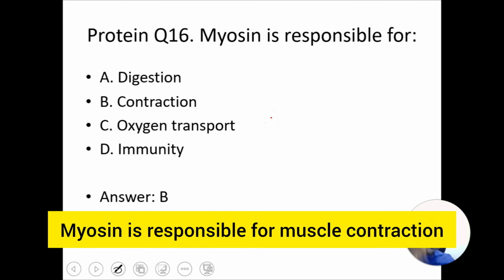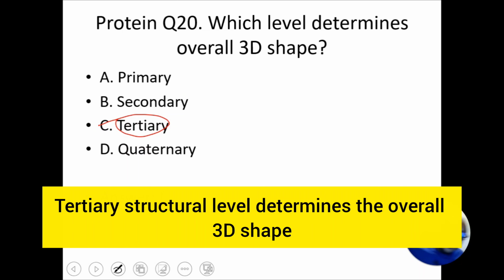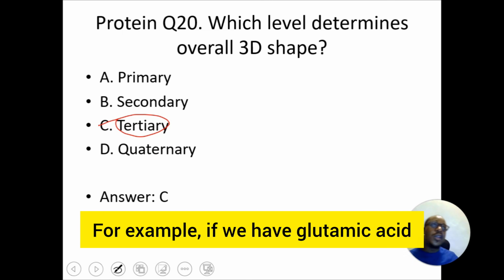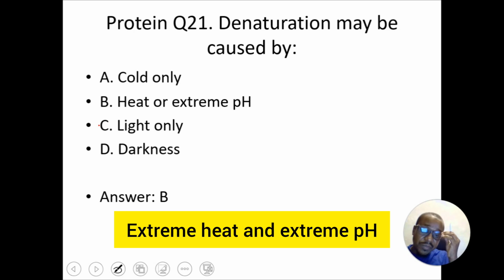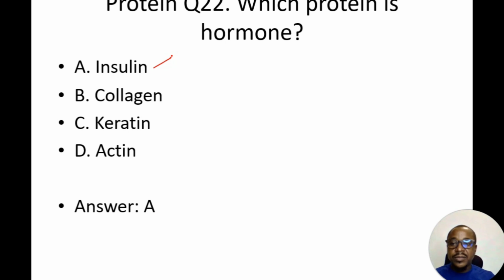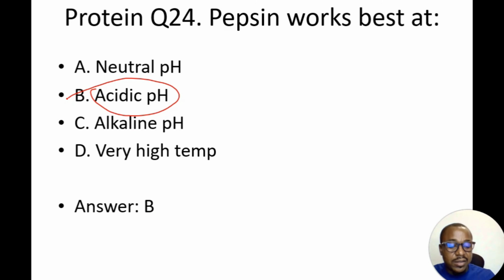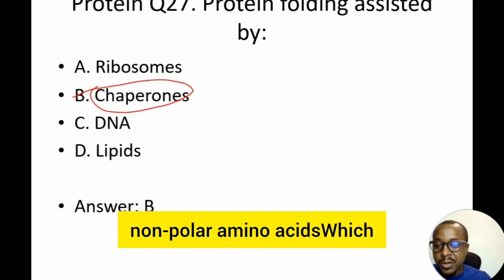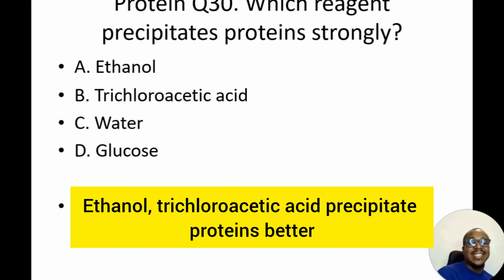BIOCHEMISTRY MCQs 9